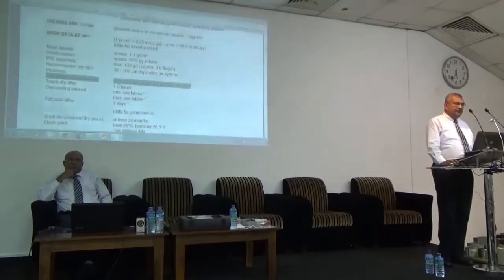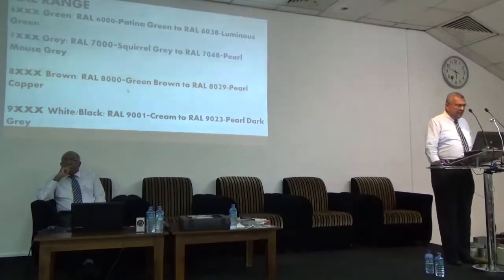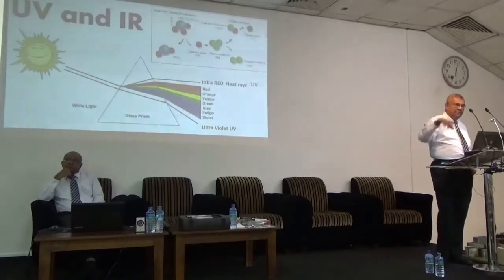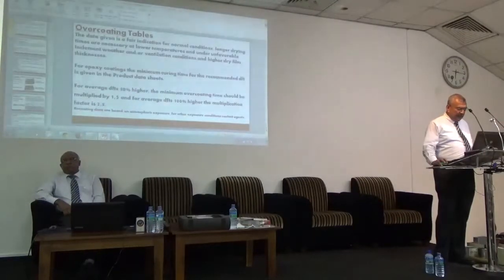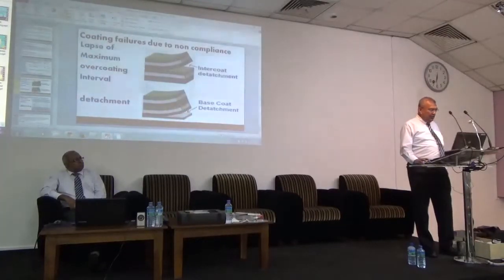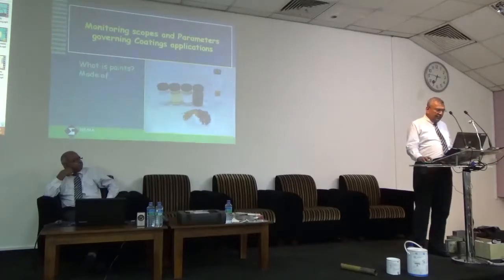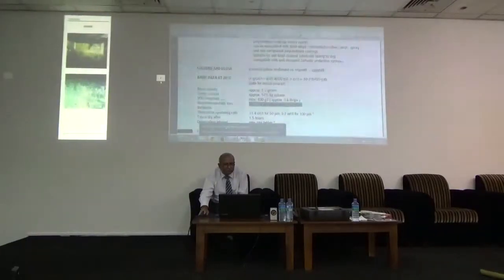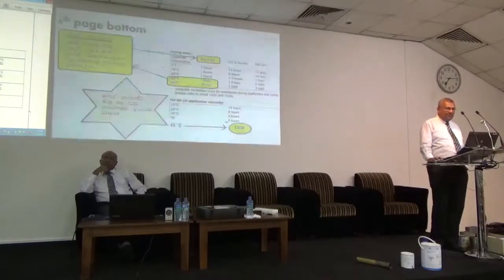Sri Lanka Corrosion CONTROL REDOC CPD 05 Nov 2015 Day 4